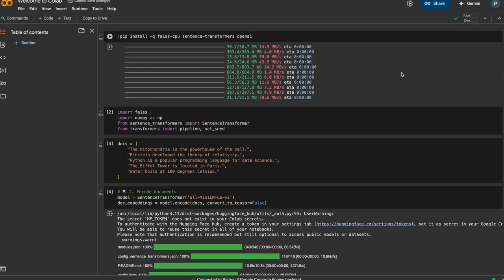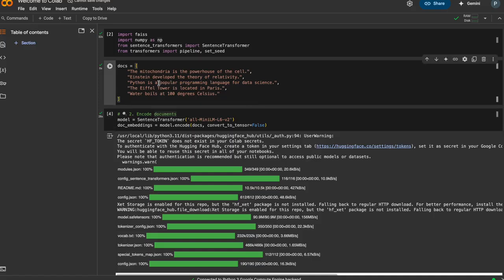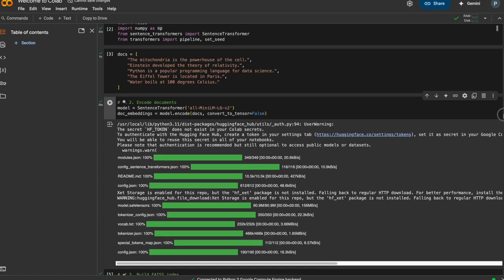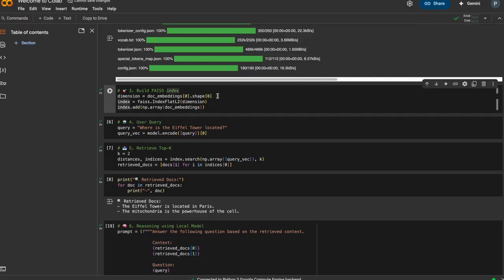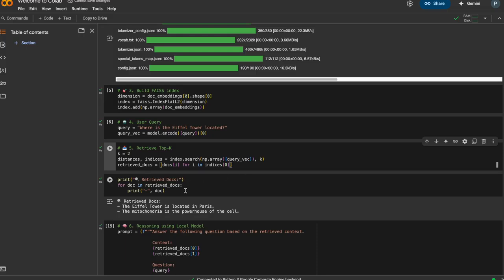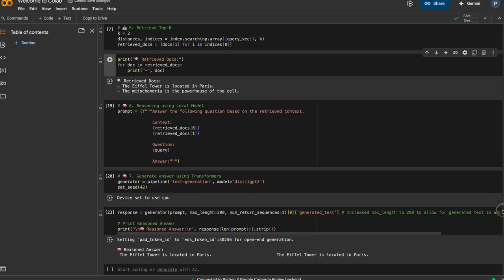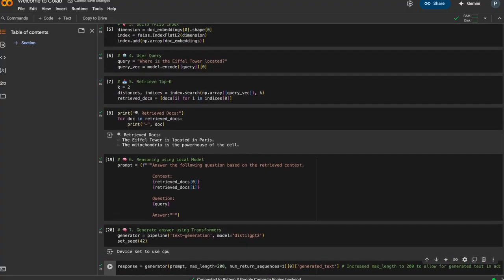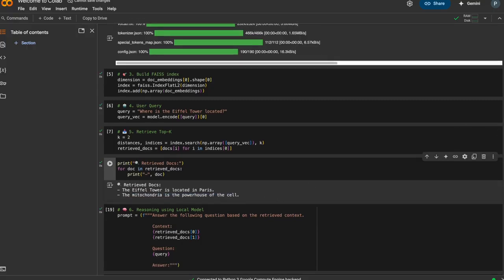RARE AI Framework for LLMs 🔍 | Retrieval-Augmented Reasoning & Execution Explained!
Want to build smarter, reasoning-based AI systems? Discover the power of the RARE AI Framework (Retrieval-Augmented Reasoning and Execution) in this deep-dive tutorial!

🔍 What You’ll Learn:
✅ What is RARE AI and how it enhances LLMs
✅ How Retrieval-Augmented Reasoning works
✅ Real-world applications of RARE in intelligent agents
✅ Building blocks: Retrieval, Reasoning, Execution
✅ Tools used: FAISS, LangChain, OpenAI.

🎯 Ideal for AI developers, machine learning engineers, and research enthusiasts looking to build more capable, context-aware LLM applications.